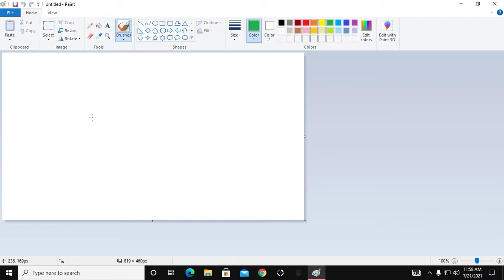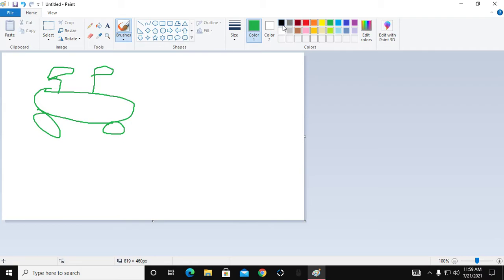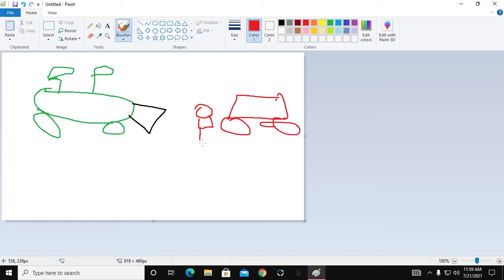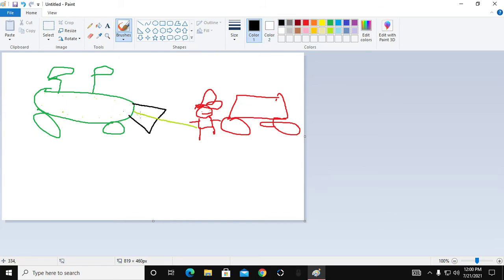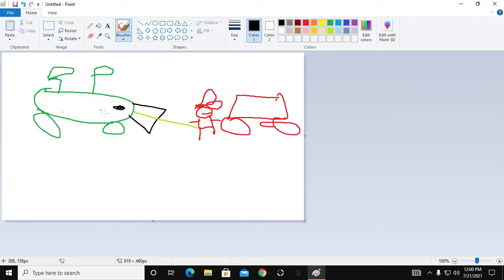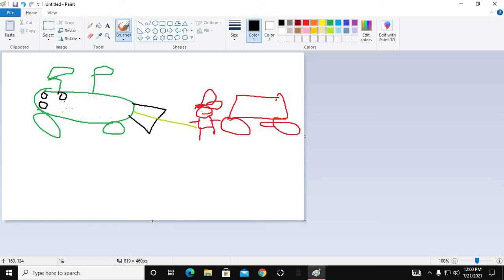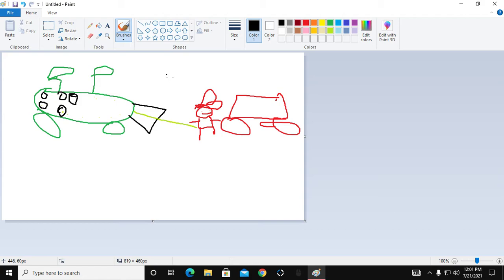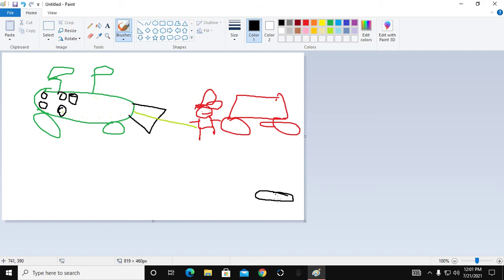How To Enter The NEW Car Crushers 2 Roblox Core Escape Helicopter. (July 2021)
Today I tell you how to enter the new escape helicopter in car crushers 2 roblox and this helicopter appears in any of the 4 rows after somebody or yourself sets of the core and you gain money to get new cars or credits to upgrade your car.
Roblox is an online platform and storefront where users go to play games. Roblox is not a game, it is a place where people play games made by other developers. In this sense, it is more similar to PC platform Steam than it is to any online children’s game.